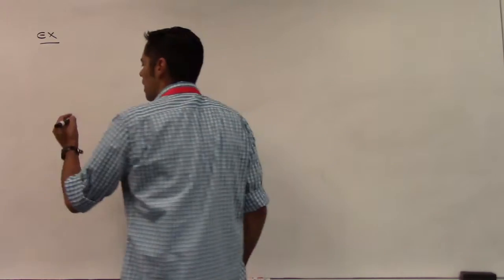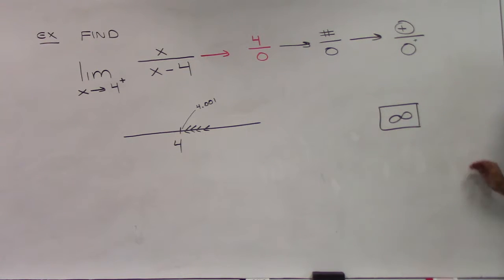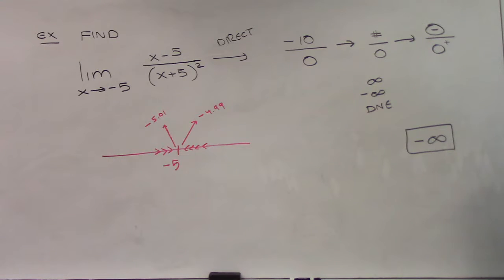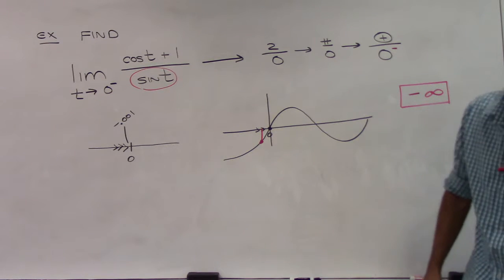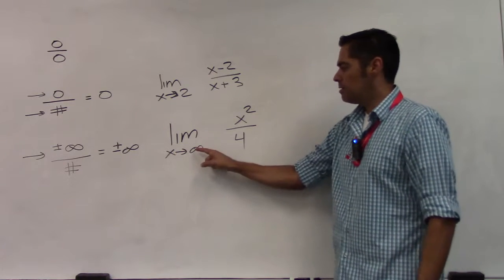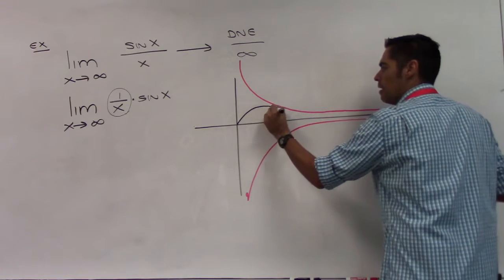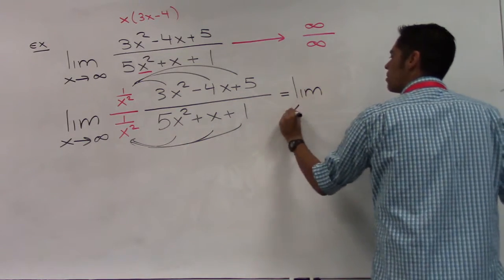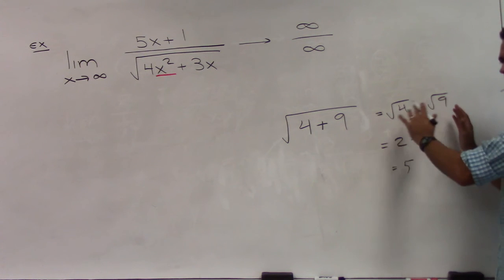2413 Day4 1.6 Limits with Infinity Part 1 of 2